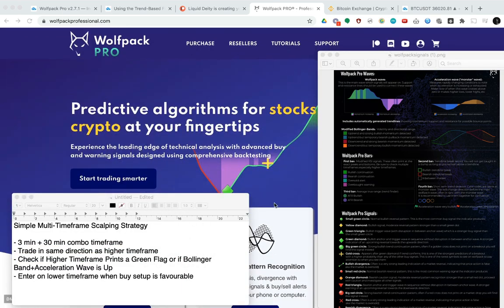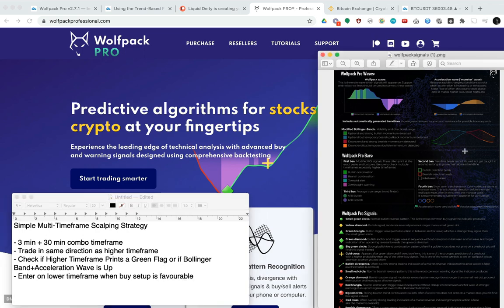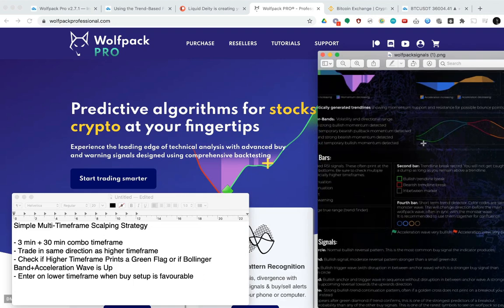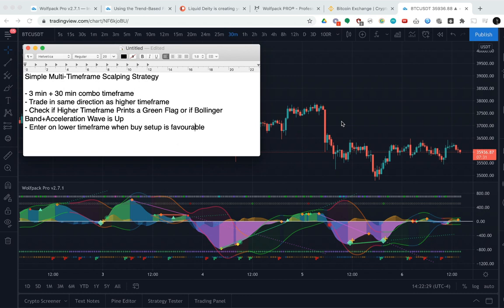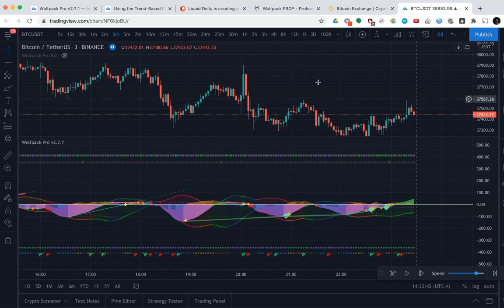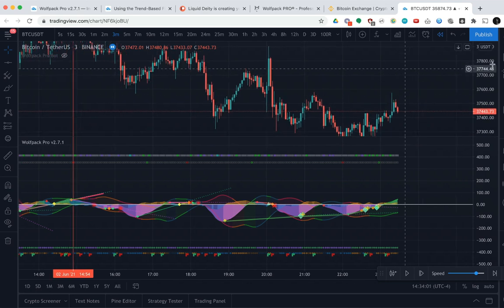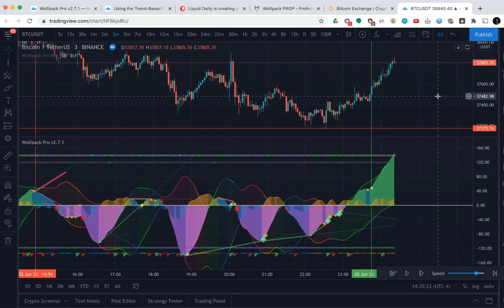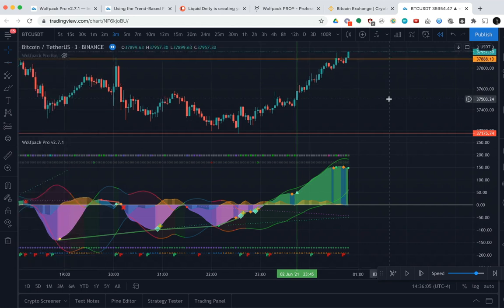Simple Scalping Strategy for Crypto (how to use multiple timeframes)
Building a strategy based on on my last video due to positive feedback. This is more of an  intermediate level strategy with WolfpackPro and how to use multiple timeframes.